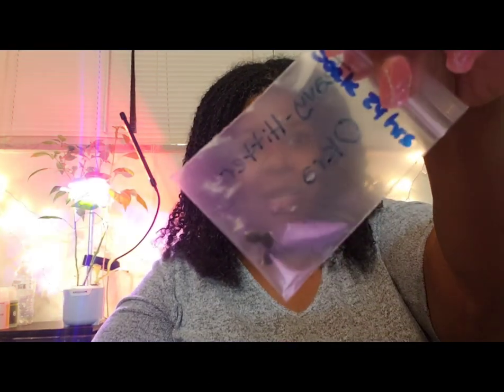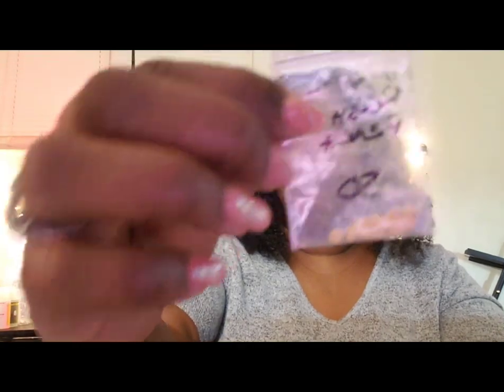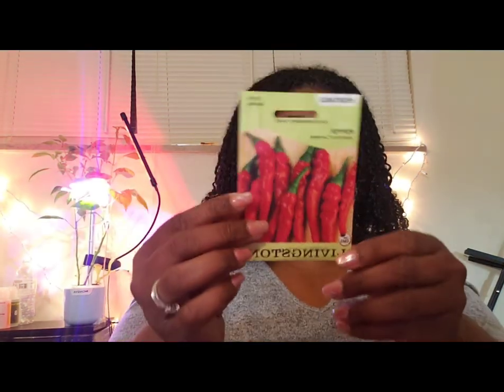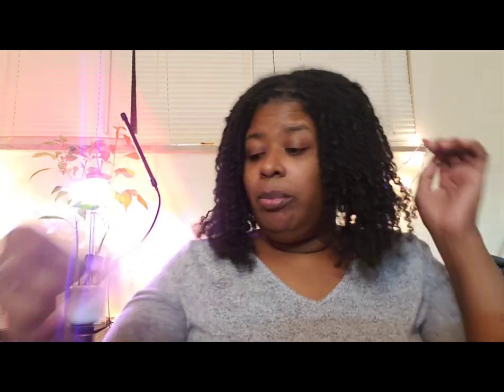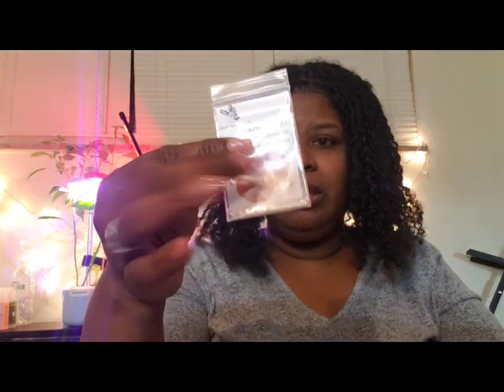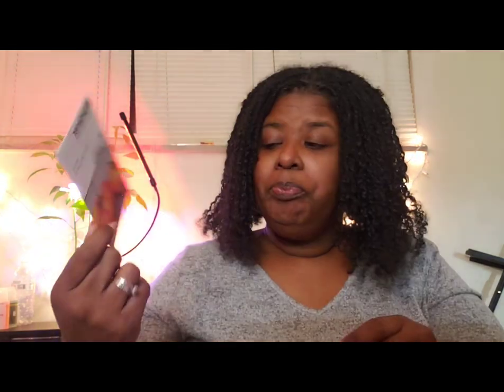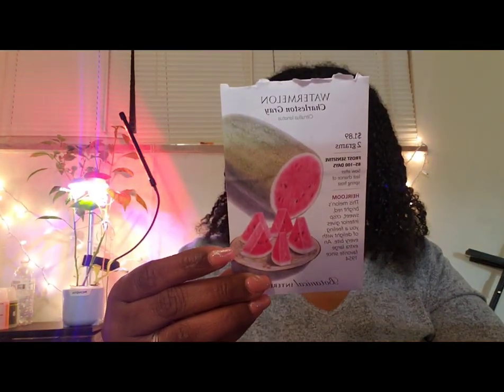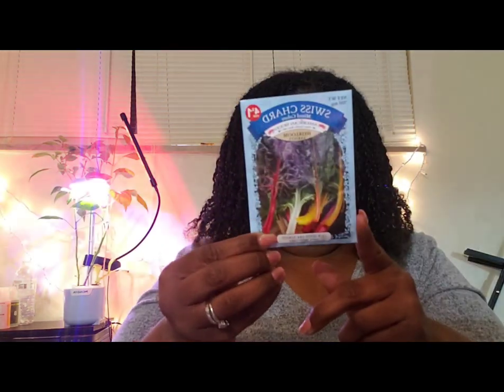What I'm Growing Spring 2023